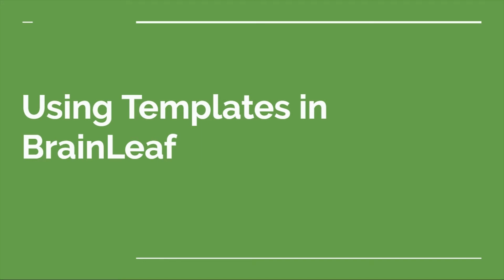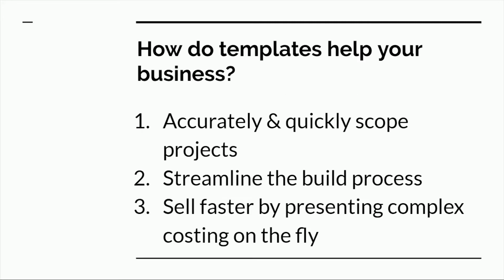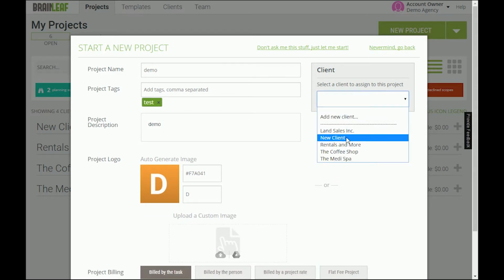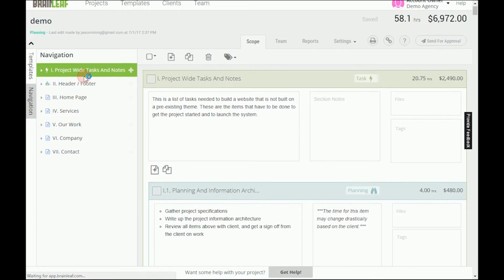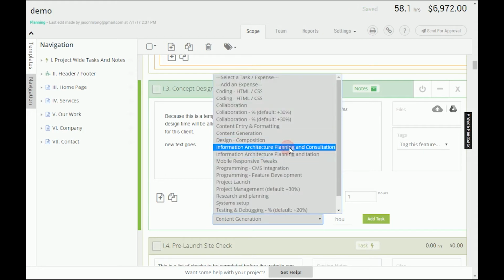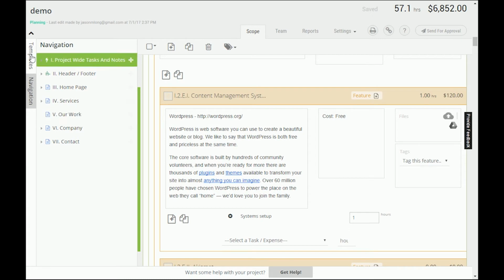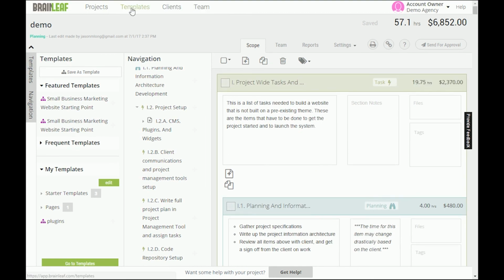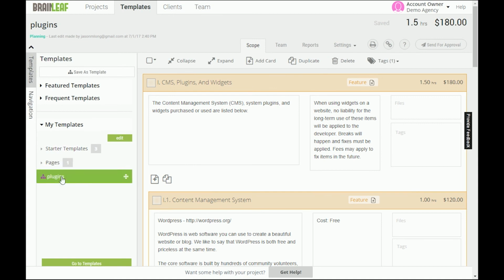Templates Explainer Video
The template system in BrainLeaf can be very, very helpful for any business providing services. A template is a pre-built set of cards with cost, times, tags, images, processes and other documentation. So what that means is that if you have scoped out a project for a client previously, you can save the items that you have scoped out for them, clear out the client data and reuse that scope for another client. If you do the same kinds of services or tasks over and over again, this can be very, very helpful. So specifically it helps you accurately scope projects because you know what you've done in the past and you know what your time was in the past. It can streamline the build process because if you have workers doing the same things over and over again then you can reuse the exact same write up for what was done previously.

And finally you can sell faster by presenting these complex costing on the fly because you can have very large sets of data that you've done previously or pull in pieces of a scope that you've used previously and reuse that documentation, those hours and that pricing for future projects. And what can the feature do? The feature itself allows you to save your own templates, organize and manage, share with team members and reuse saved templates. So next I'm going to get into the tool and how to use the system. One second while I load it up.

Here we are in the demo BrainLeaf area. I'm going to go ahead and show you how to use the templates here. So first I'm clicking on a new project. I'm just going to give it a name called demo, and test, and demo here. And then I am going to use the client, new client. And we're going to come in here, click all done, get started. When we first load up the project, we can either start with the template here, clicking on this and seeing our frequently used templates, or other feature templates, or we can come over here and click on templates. So I'm going to open the navigation, or if the navigation is closed, we do it as well.

As soon as I go to drag and drop it, it opens up that navigation pane for me. Then I just drag and drop right here and release. And the project is loaded up for us. Here we see the hours have been added, and the price has been added for everything in here. In this particular case, this is a website project. So we've got project wide tasks and notes, header and footer, home page, services, our work, company and contact, although this could just as well be any other kind of project. Digital or otherwise. In this particular project we've got planning and architecture build, project set up, et cetera, et cetera, et cetera. And you can see in here how it preloaded a lot of these hours. So you've got a client meeting, if I click on it I've got client meeting. If I wanted to change this item though, I'm going to just come on in here and say, new text goes here. New items go into this project.

Or if I want to change say the task to be a note, I could do that. Or add additional tasks or remove any of the tasks that are in here. So I'm going to go ahead and say this is planning on here, additional thought 8 hours. There it is. And as you can see it's added up the time right here where my mouse is. Right beside where my mouse is. Or I can come in and remove these items and delete these items in the same way that you could use any other project. However, let's say I want to save a portion of this project. For example, just the CMS plugins and widgets. What I can do, is I can click on this item, this top level item or any of the items below it. In this case I'm just going to select this top level item and just select all the items listed here. So here we have all the different plugins that were added to this particular website project.

Now all I'm going to do is come to templates and click, save as a template. And then we're going to call this, plugins. And I'm going to put it under my uncategorized list so that I can delete that later. Call this demo. Then I'm going to click, create template. Now we have this new template here called plugins. Going to come back into my project wide tasks and notes and find my project setup and my plugins right here, I'm going to go ahead and delete them. So now they're gone. If I wanted to come back in here and add these things later, you can see they are gone from this area, but I've got it right here and I can drag and drop it right into that area. Now you've got all the items that we've used in the past right here. That's how you use the templates' system.